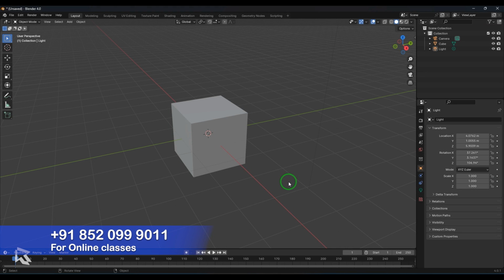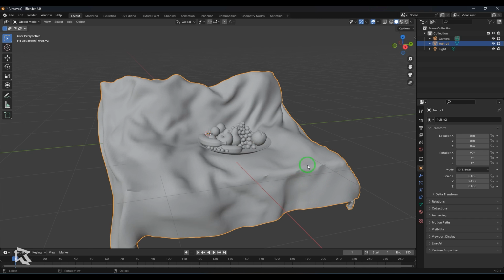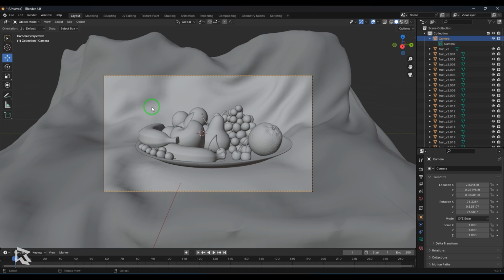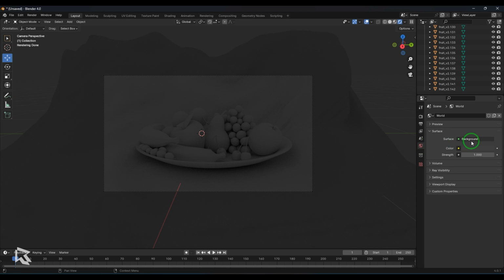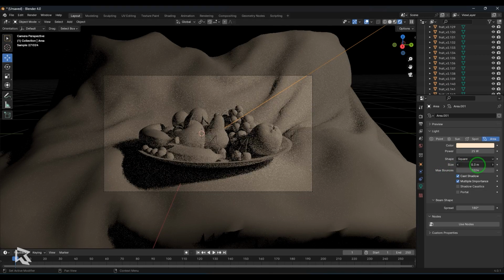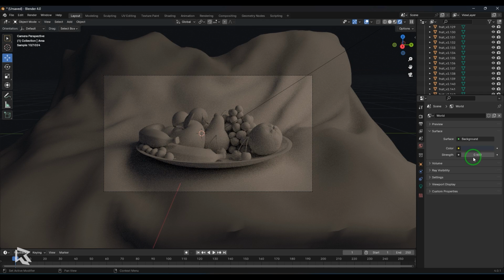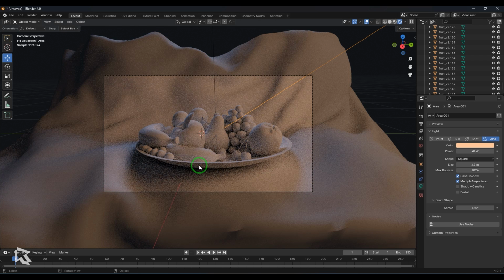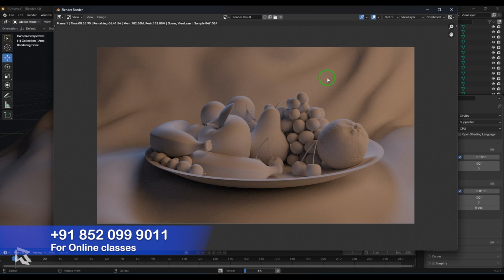Three Point | 3 Point Lighting in Blender with Cycles: A Beginner's Guide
Unlock the secrets of professional lighting with our comprehensive tutorial on 3-point lighting in Blender using Cycles. Perfect for beginners, this guide will walk you through the essentials of key light, fill light, and back light setup to create stunning, realistic renders. Learn step-by-step techniques to enhance your 3D scenes and bring your projects to life with expert tips and tricks. Whether you're new to Blender or looking to refine your skills, this tutorial is your gateway to mastering 3-point lighting in Blender with Cycles.
Arnold Lighting Tutorial in Autodesk Maya Software for Beginners, Daylight Interior Lighting for Architecture and Set Lighting Tutorial for Beginners in Maya with Arnold Render Settings with production standards. Tutorial covers Render Passes, AOV setup and Hyper realistic, Photorealistic, realistic renderings in 3D software like Arnold Maya. This Maya Lighting course covers basics and render setup options to get amazing output with production quality result. This is made for the beginners who are looking for Lighting and rendering tutorial. This video covers 3D Layer compositing topics with render passes composite in After Effects / Aftereffects software. 3D Render for Interior design or set design for lighting day and night. Realistic day light rendering and lighting tutorial in Maya and Arnold 2023.